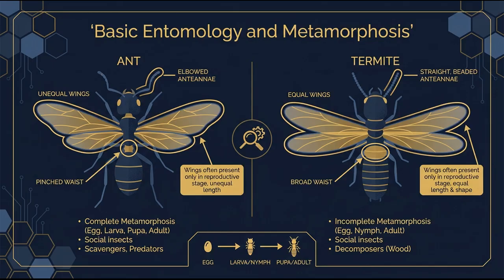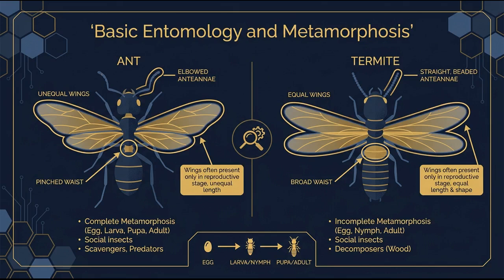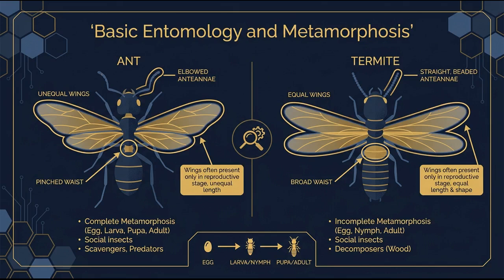CA Branch 2 Pest Fundamentals Lesson 1: Basic Entomology and Metamorphosis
Lesson 1 of 3 of the CA Branch 2 Pest Fundamentals crash course from ExamPrepRise.

Let's start with basic entomology for structural pest control. The first step is telling an insect apart from an arachnid. An adult insect has exactly six legs and three main body regions: the head, the thorax, and the abdomen. The legs and wings are always attached to the thorax. In contrast, arachnids—which include spiders, ticks, and mites—have eight legs as adults, no antennae, and just two body regions, because their head and thorax are fused. Knowing this helps you instantly categorize a pest. Another vital identification skill is distinguishing a winged ant from a swarming termite. Ants